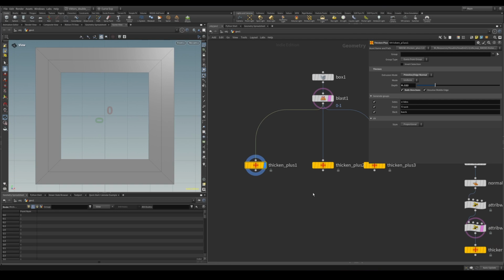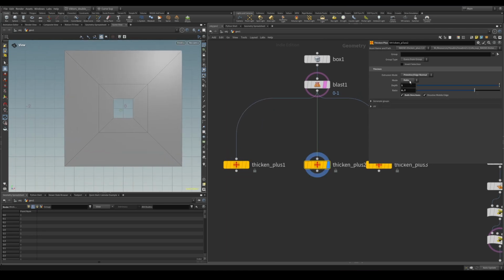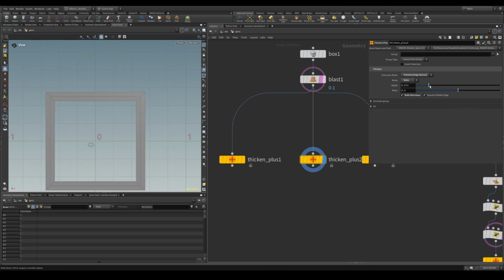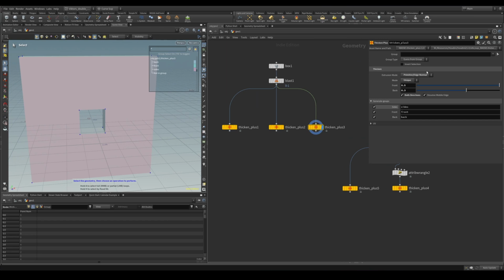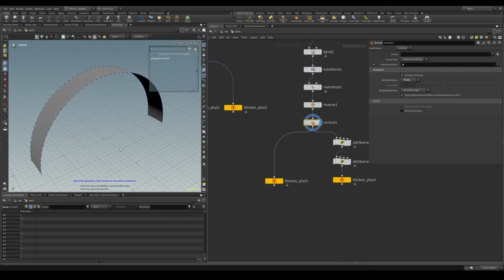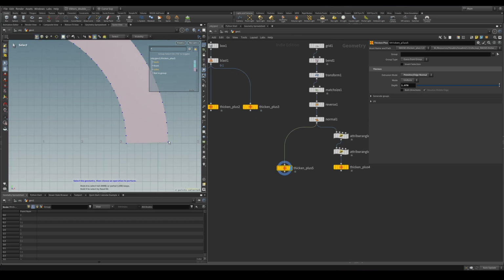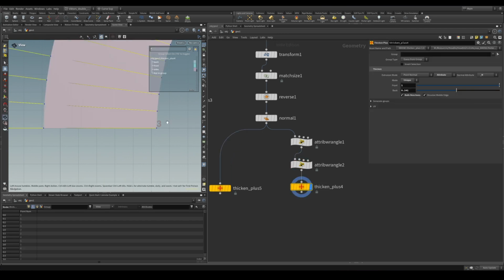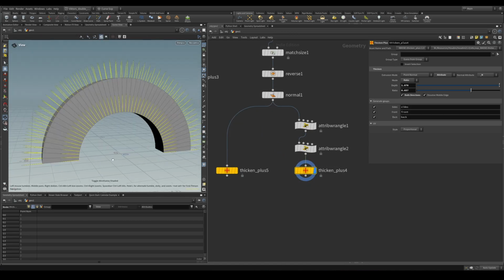Thicken plus Free HDA v1.0 Houdini 21.0+ showcase